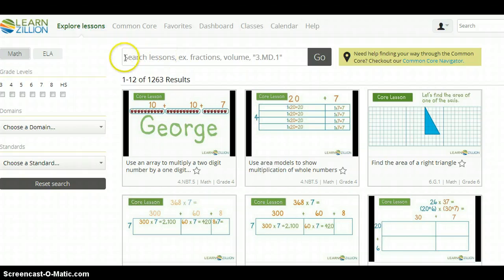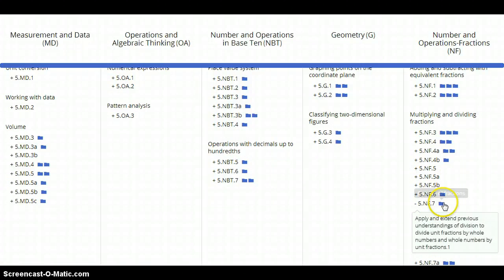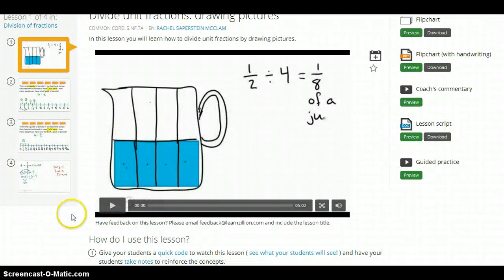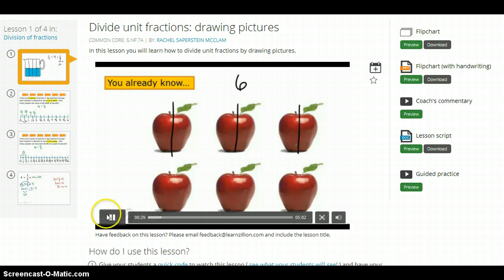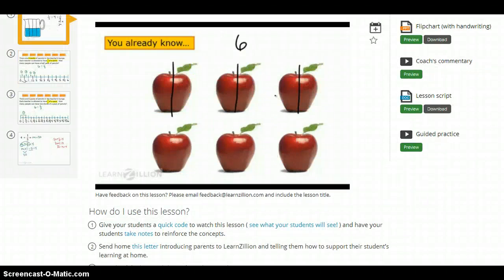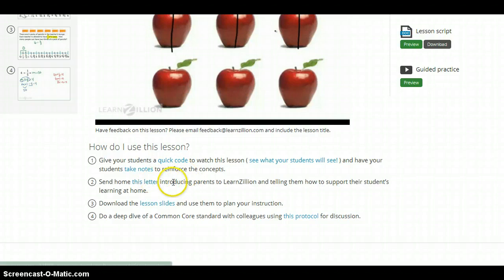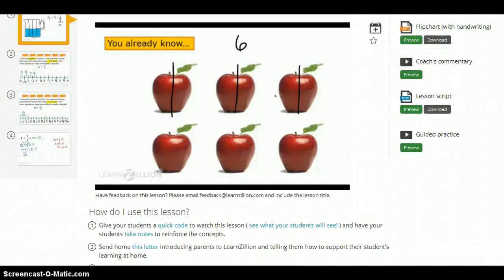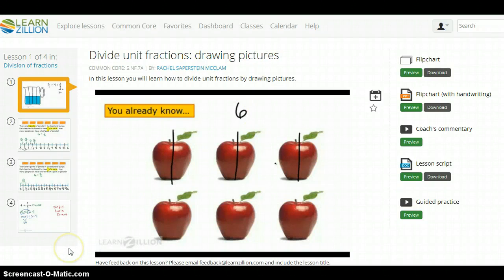learnzillion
screencast explanation of learnzillion